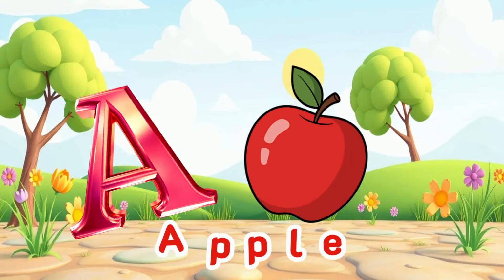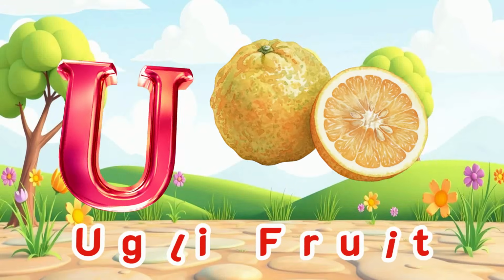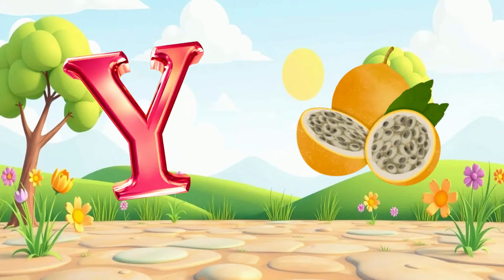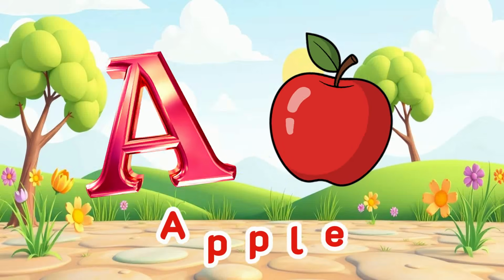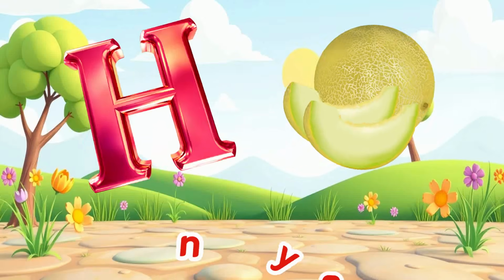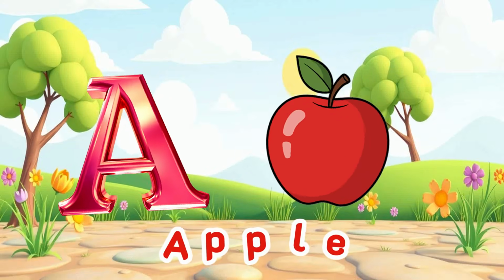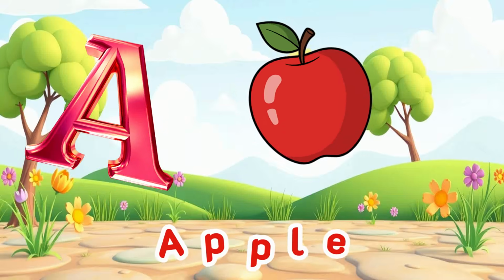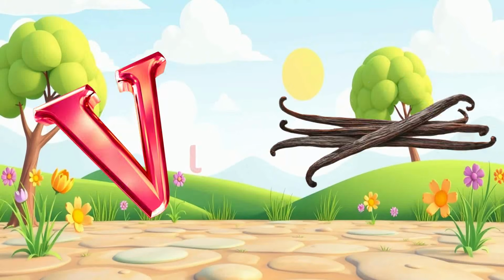🚨 Kids Learn ABCs 3x Faster With This Color Trick (Parents Shocked!)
Want your child to learn the alphabet faster without stress or repetition? 🌈
This powerful color-based ABC learning method helps kids recognize, remember, and master letters up to 3x faster using simple visual tricks!

In this video, you’ll discover:
✨ A fun and engaging way to teach A–Z
🧠 How colors boost memory and recognition in kids
🎨 A step-by-step ABC color system anyone can use at home
👶 Perfect for toddlers, preschoolers, and beginners

Parents are amazed at how quickly kids pick up letters with this method — no boring repetition, no frustration! 😲

👉 Try this today and watch your child learn faster than ever!

🏷️ Tags (comma-separated for SEO)